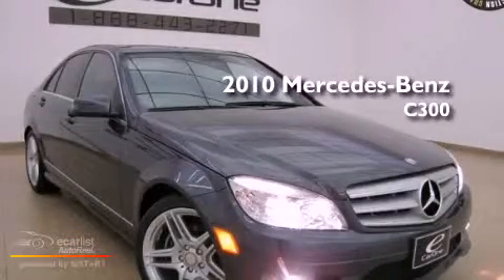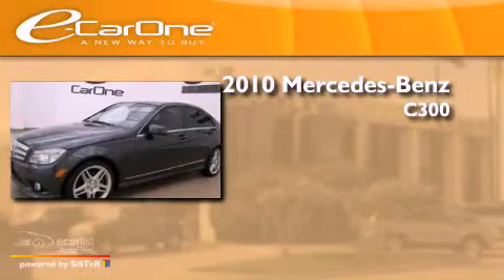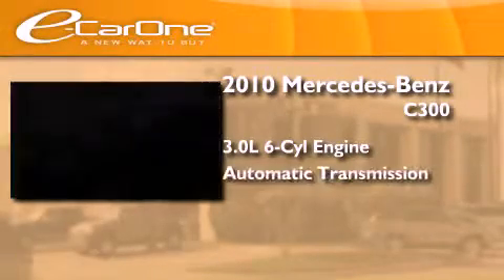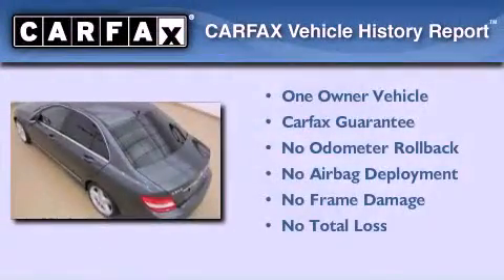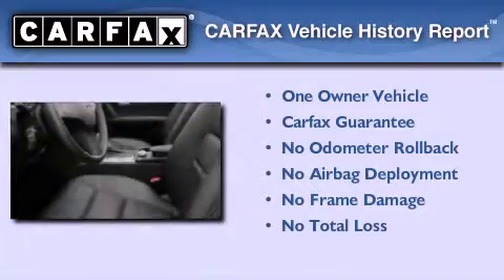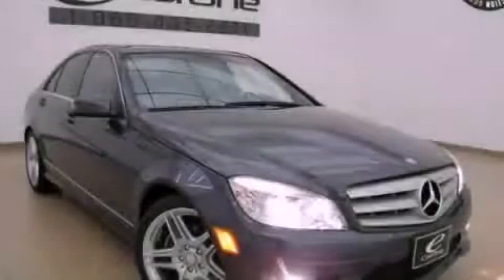2010 Mercedes-Benz C300 Carrollton TX 75006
Year : 2010
 Make : Mercedes-Benz
 Model : C300
 Engine : 3.0L DOHC 24-valve V6 engine
 Trans . : Automatic
 Exterior : Gray
 Miles : 26,997
 Interior : Black
 Stock : 13610

 1875 N. Interstate 35E

 2010 Mercedes-Benz C300 Carrollton TX